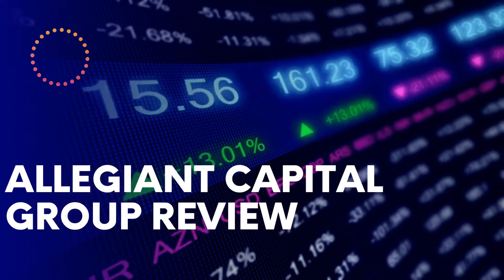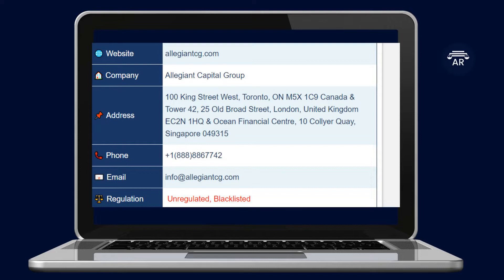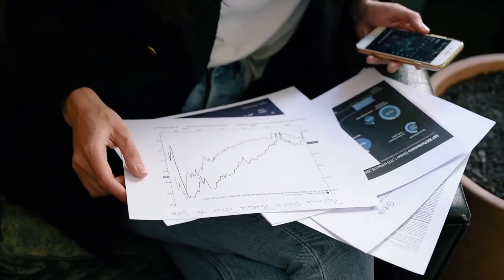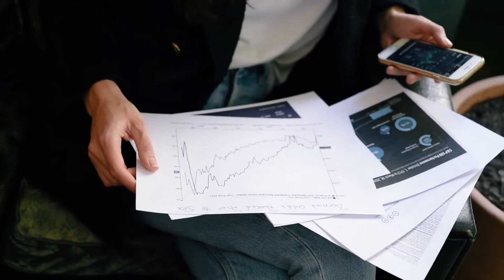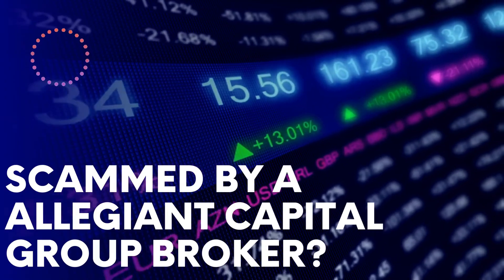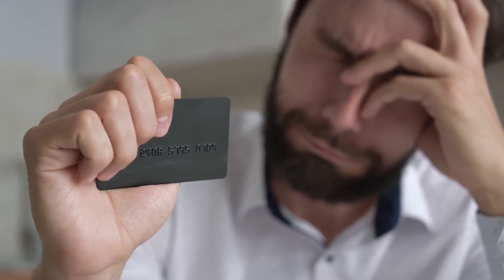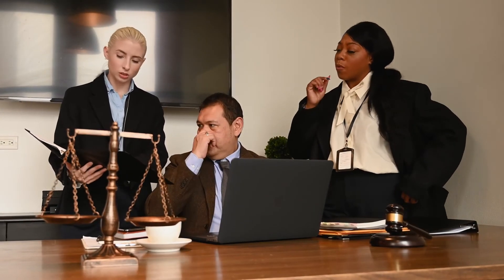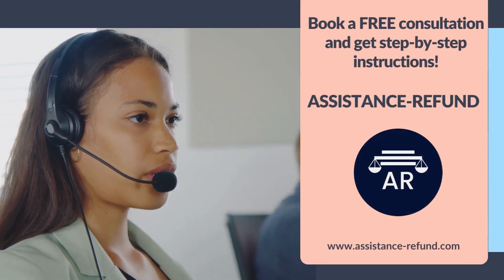Allegiant Capital Group Review - Why Is Allegiant Capital Group Just Another Trading Scam?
👉 How to Get Money Back From Allegiant Capital Group Scammer?

Allegiant Capital Group is an online investment company owned by Allegiant Capital Group and located at 100 King Street West, Toronto, ON M5X 1C9 Canada & Tower 42, 25 Old Broad Street, London, United Kingdom EC2N 1HQ & Ocean Financial Centre, 10 Collyer Quay, Singapore 049315.
Investment scams are getting harder to spot, but there are some signs that you should take into consideration to protect your money.
To avoid being scammed by an investment scam scheme, it is recommended to first take a look at what other people are saying about the company you want to invest in.
After doing some research on social medias (Facebook, twitter, instagram...) and investment forums, we found out that some users are unhappy about their experience with Allegiant Capital Group and wrote mixed reviews about it.
It seems like Allegiant Capital Group is not a reliable investment firm and you should take that into consideration before investing.
If you don't want to be the next victim of a fraudulent online investment website promising high returns and operating with a fake company, always do your own research first before investing.